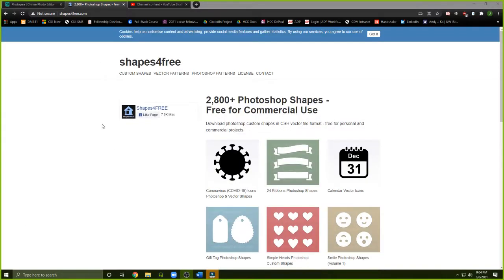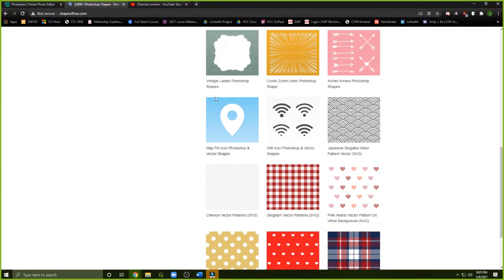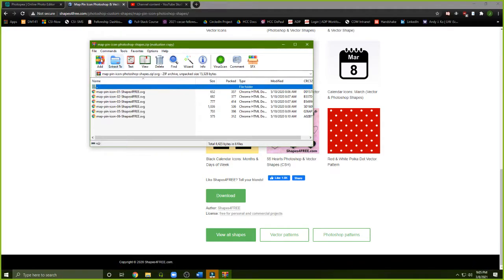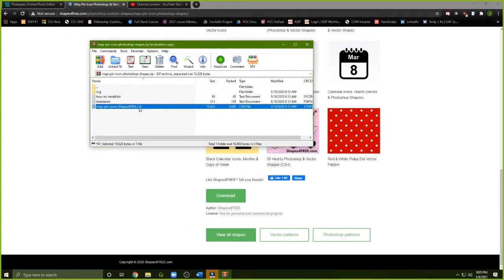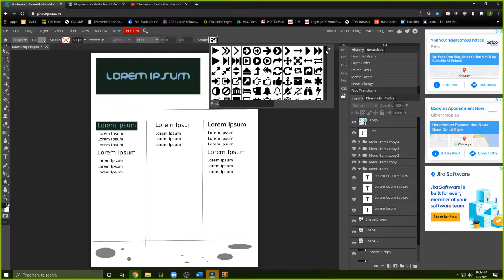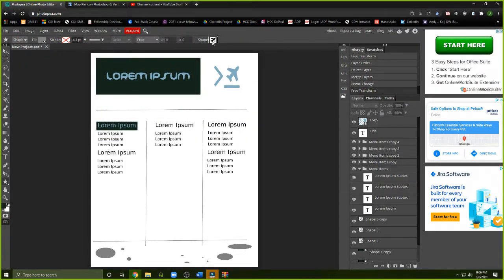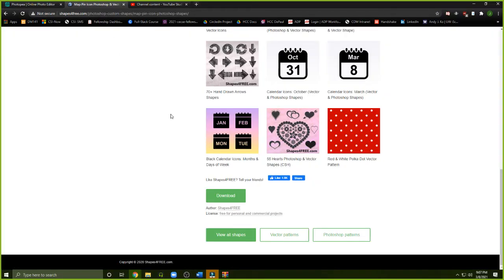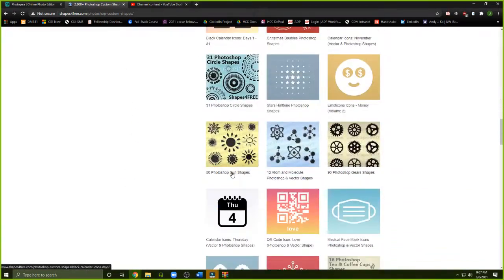DM141 Session 6 : Installing Custom Shapes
Website that contains free csh files